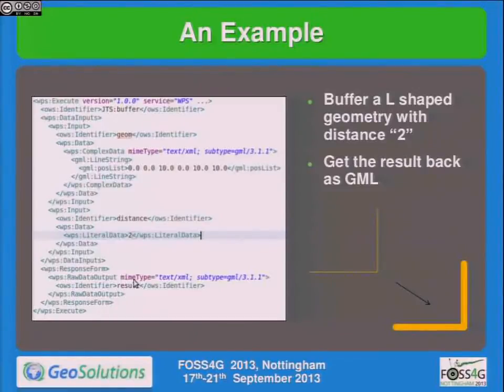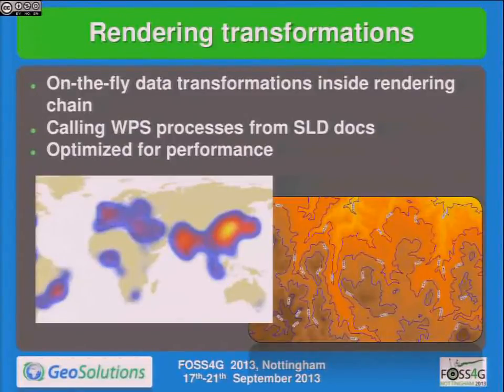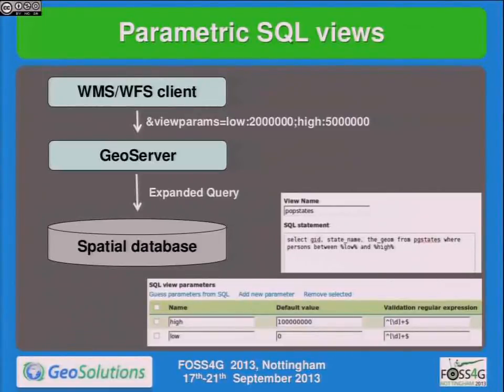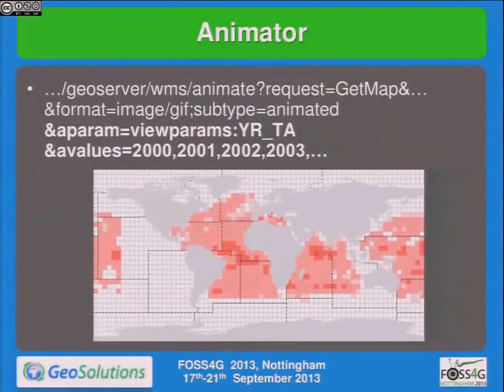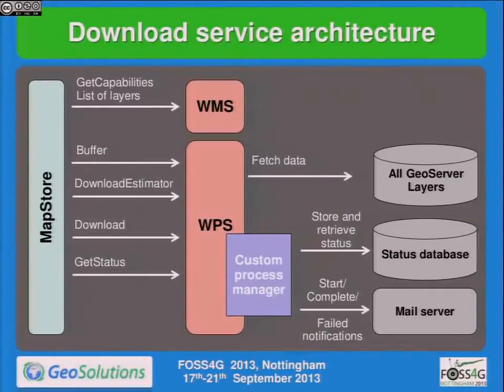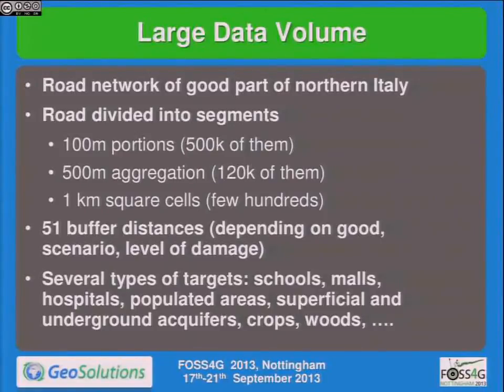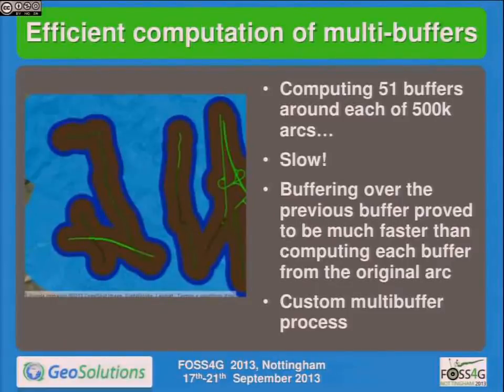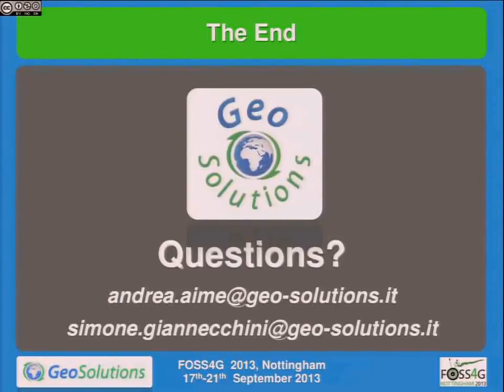Processing Data In GeoServer With WPS And SQL Views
This presentation will provide the attendee with an introduction to data processing in GeoServer by means of WPS, rendering transformations and SQL views. We will start by a brief introduction to GeoServer WPS capabilities, showing how to build processing request based on existing processes and how to build new processes leveraging scripting languages, and introducing unique GeoServer integration features, showing how processing can seamlessly integrate directly in the GeoServer data sources and complement existing services. The presentation will move on showing how to integrate on the fly processing in WMS requests, achieving high performance data displays of heatmaps, point interpolation and contour line extraction without having to pre-process the data in advance, and allowing the caller to interactively choose processing parameters. While the above shows how to make GeoServer perform the processing, the analytics abilities of spatial databases are not to be forgotten, the presentation will move on showing how certain classes of processing can be achieved directly in the database. Eventually, the presentation will close with some guidance on how to choose the best processing approach depending on the application needs, data volumes and frequency of update, mentioning also the possibly to leverage GeoServer own processes from batch tools such as GeoBatch. At the end the attendee will be able to easily issue WPS requests both for Vectors and Rasters to GeoServer through the WPS Demo Builder, enrich SLDs with awesome on-the-fly rendering transformations and play with virtual SQL views in order to create dynamic layers.